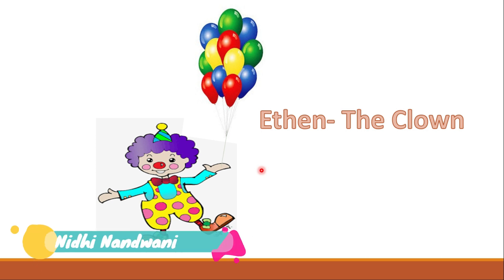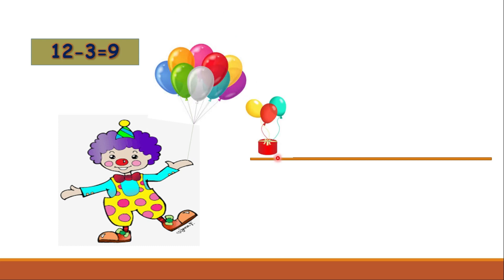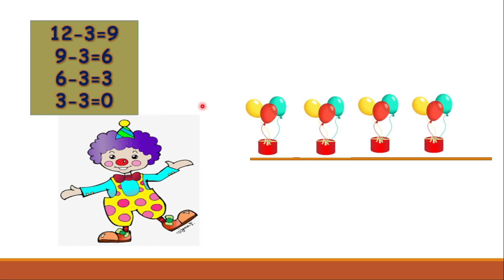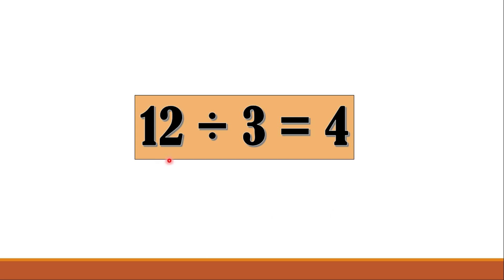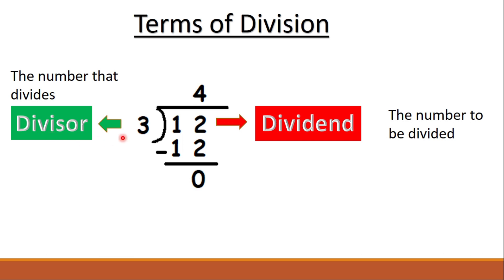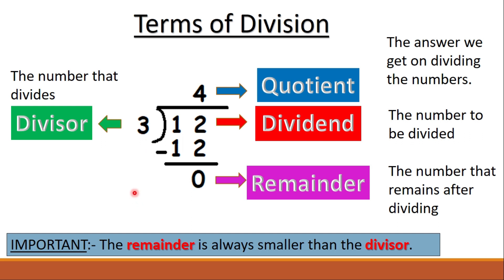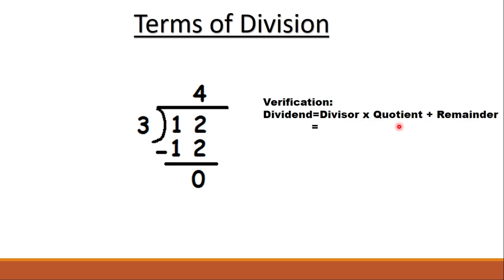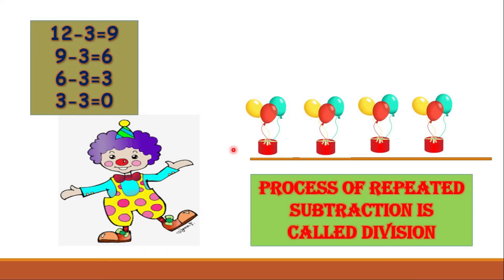Division | What is Division? | Mathematics for Grade-3rd, 4th, 5th